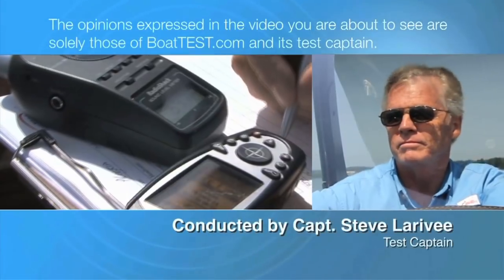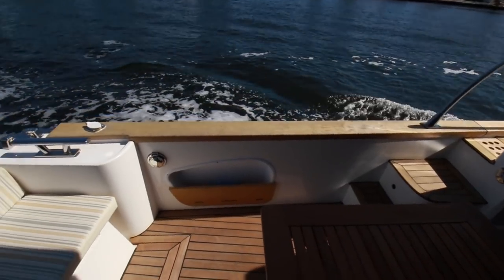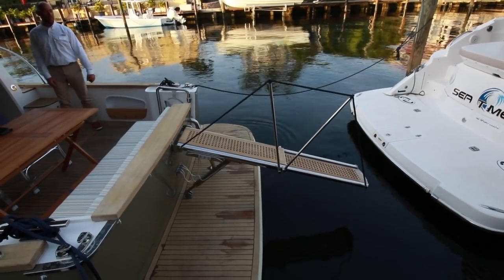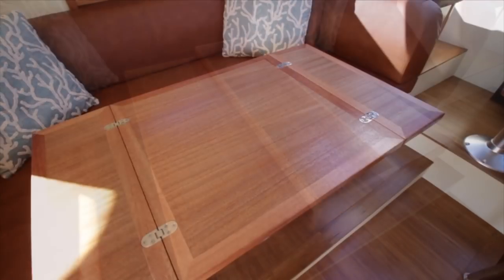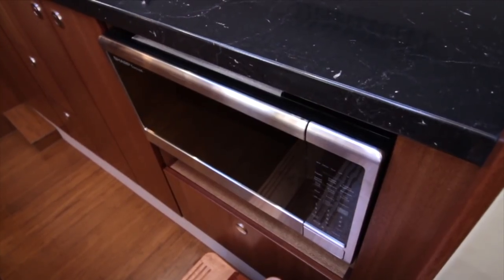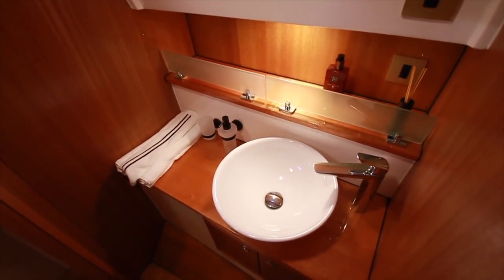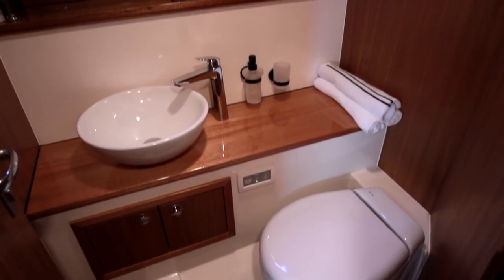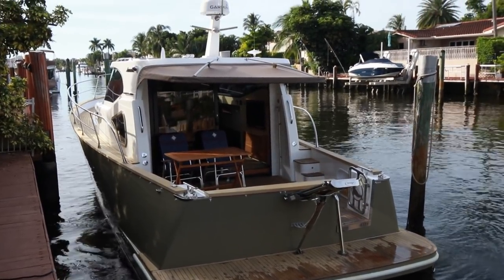Monachus Yachts Issa 45 (2020-) Features Video - By BoatTEST.com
Monachus is a Croatian builder manufacturing custom boats. The Issa 45’s mission is cruising. She rides on a classic downeast-style bottom, but has a contemporary look above decks with Italian-inspired lines and a sleek wraparound windshield. She can be built with one, two or three cabins.

For the full written captain’s report, test and performance data, and more about the Monachus Yachts Issa 45, go to: